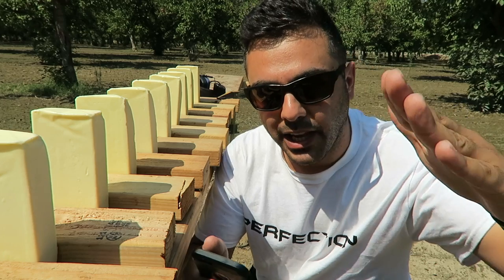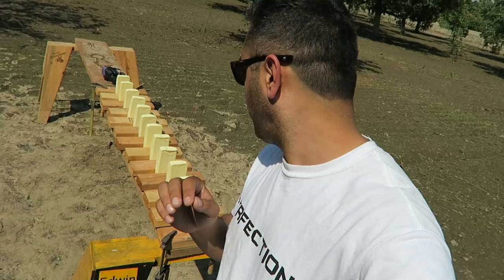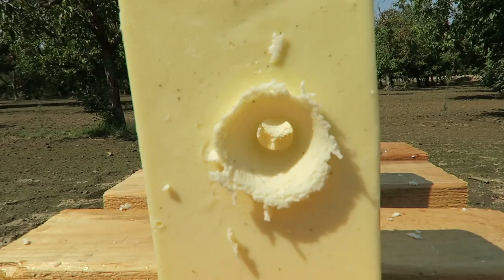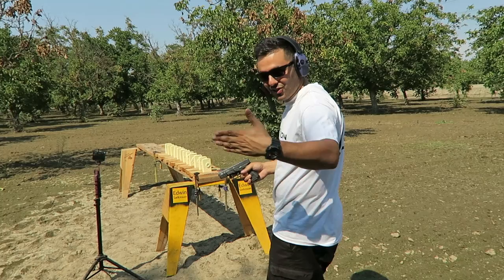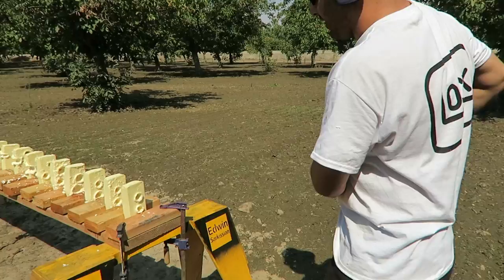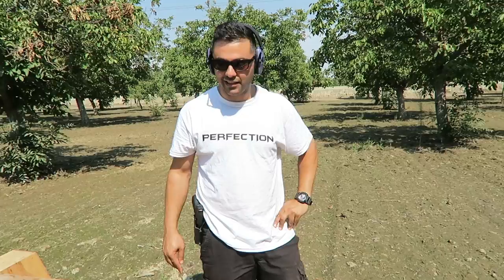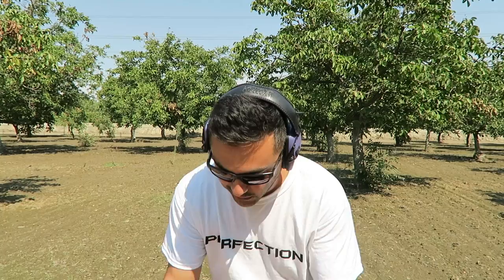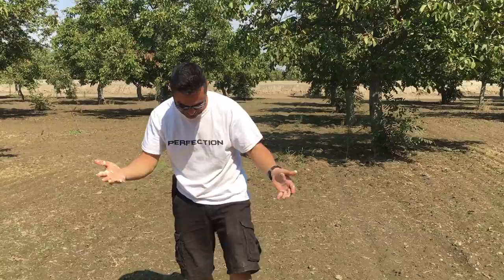How much butter does it take to stop a bullet?